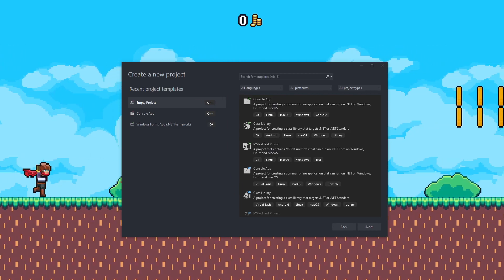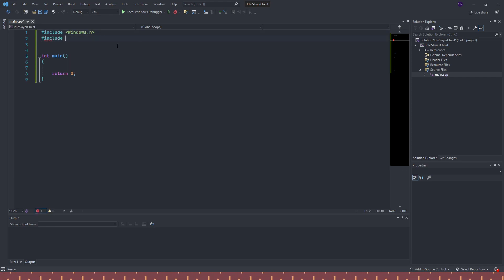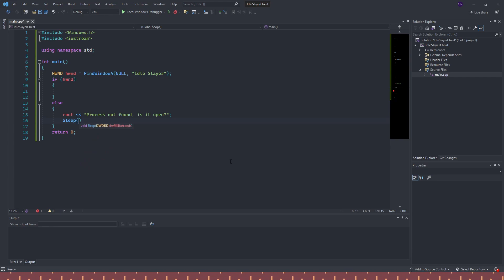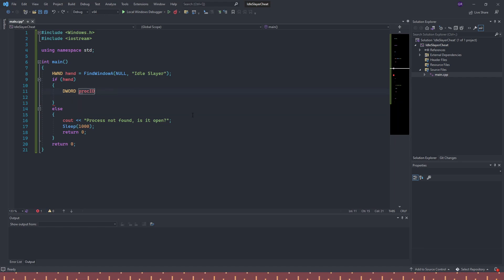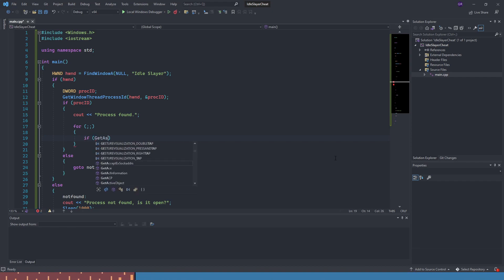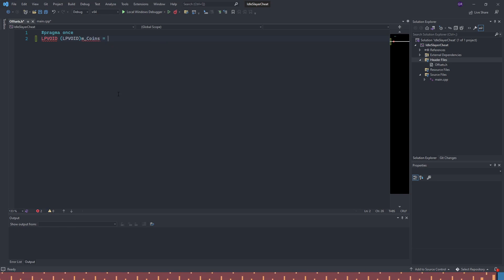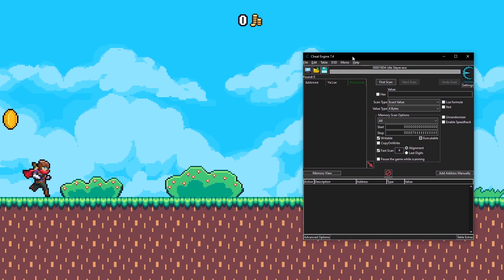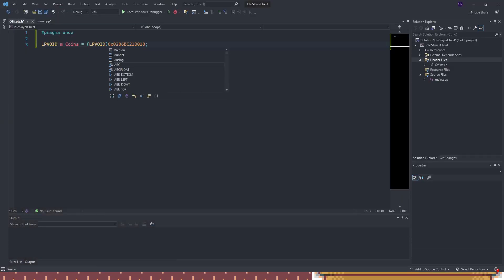how to make a memory cheat in c++ (tutorial)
need help?
and create a ticket.